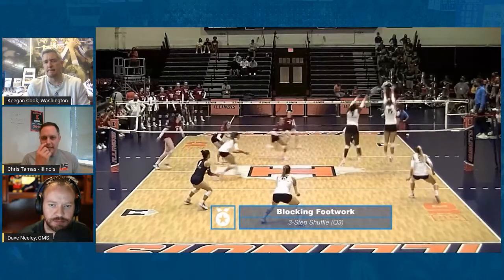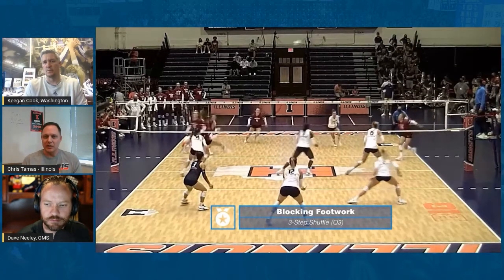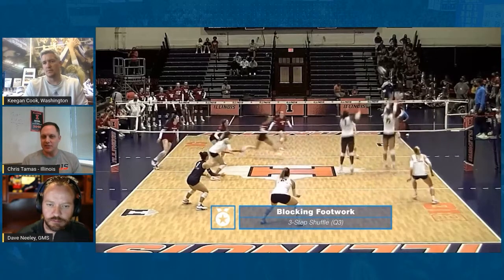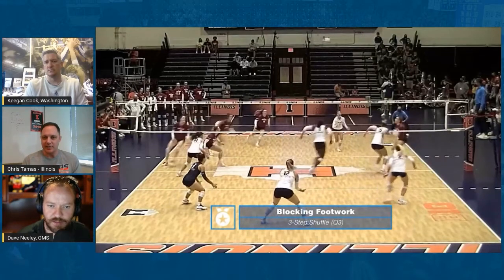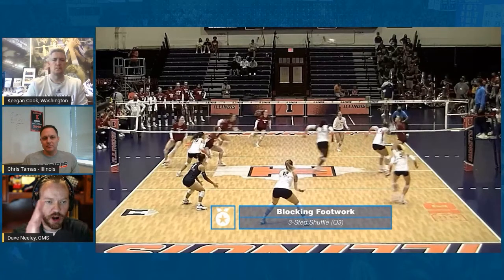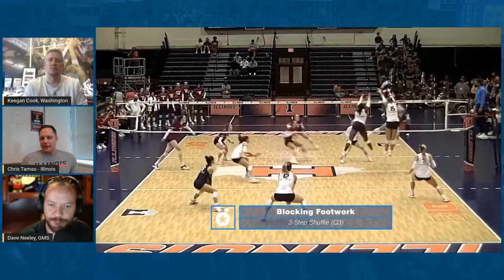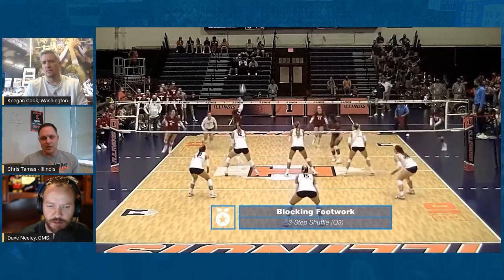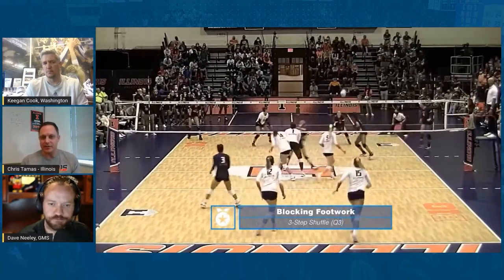Volleyball Blocking - 3-Step Shuffle Block Move & Footwork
Keegan Cook and Chris Tamas teach the footwork patterns of a 3-step shuffle blocking move in volleyball. This is a good move to cover some distance in a very short amount of time.